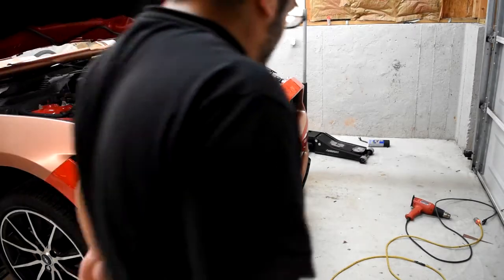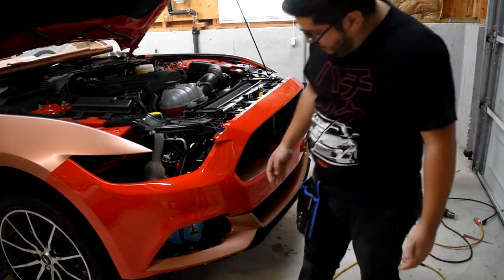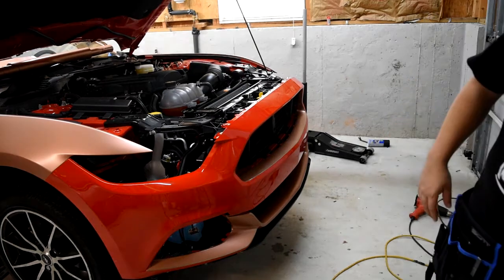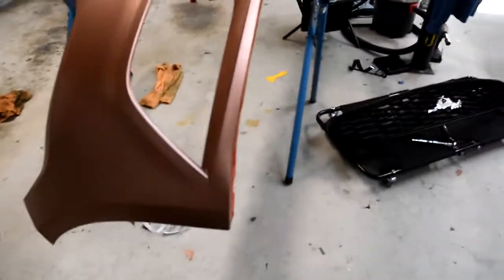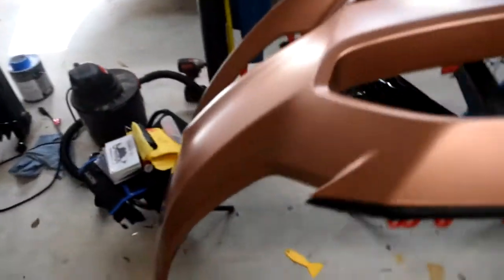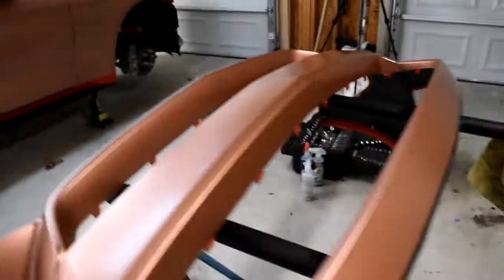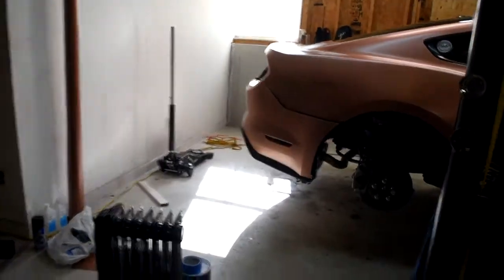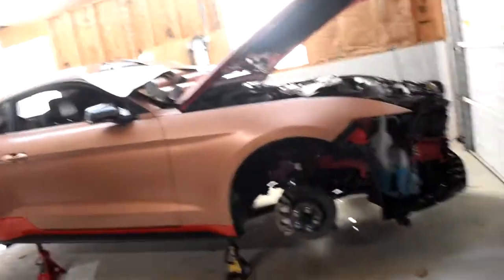Let's Wrap a Front Bumper / Satin Rose Gold - KPMF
- LIMITLESS AUTO STYLING!